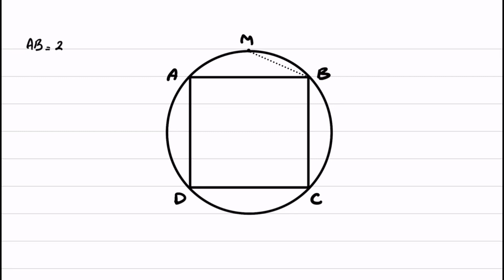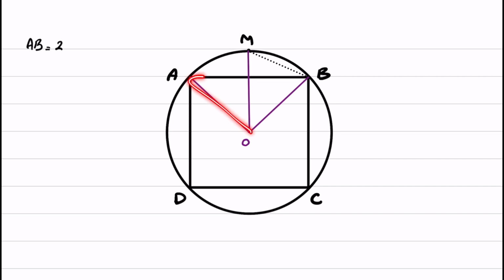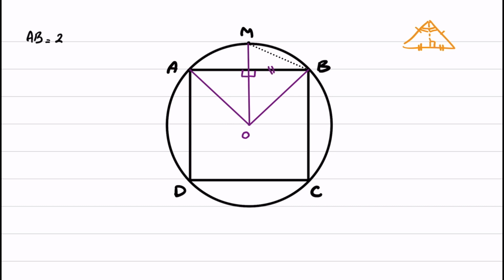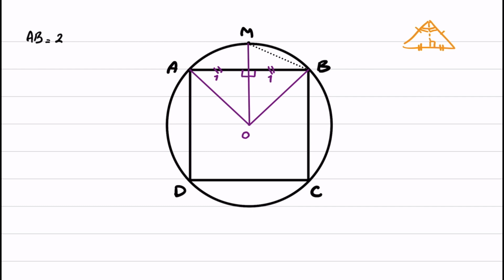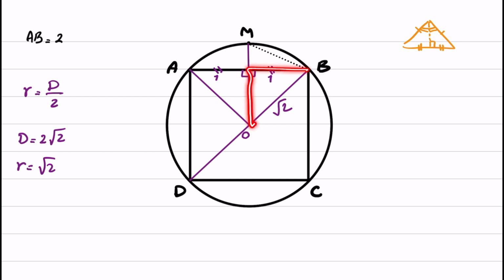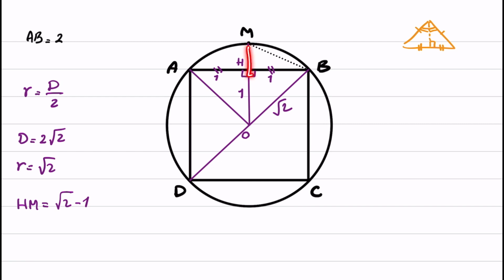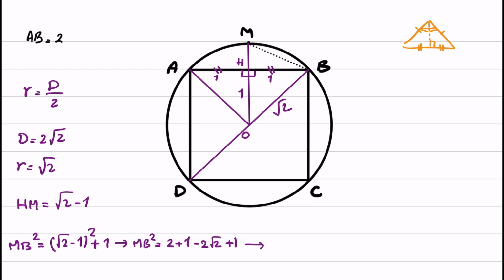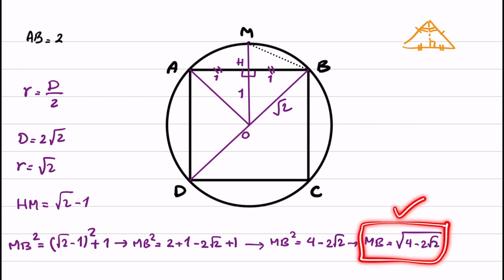Can You Find the Length of the Chord Inside This Circle?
Join us in exploring the elegant relationship between circles and squares in our latest video!
📐 In this tutorial, we’ll uncover the secrets of finding the length of the cord inside a circle that encompasses a square within its bounds. Witness the beauty of geometric symmetry as we navigate this intriguing problem and unveil the precise techniques to determine the length of the cord.

Our exploration will include:
✅ An illuminating introduction to the challenge posed by finding the length of the cord within a circle containing a square.
✅ A step-by-step guide on how to elegantly calculate the length of the cord, showcasing the symmetry and precision inherent in geometric relationships.
✅ Real-world examples that demonstrate the practical application of these advanced mathematical techniques.
✅ Expert guidance to empower you with the skills to confidently tackle similar geometric puzzles.

Whether you’re a geometry enthusiast or someone seeking to deepen your understanding of circle-square relationships, this video is designed to provide valuable insights into the fascinating world of cord length determination.

Get ready to uncover the symmetry of Square Symmetry and master the art of finding the length of a cord within a circle! 📚🌟